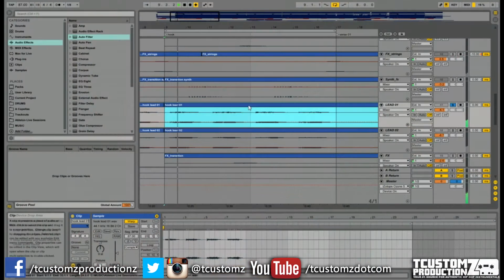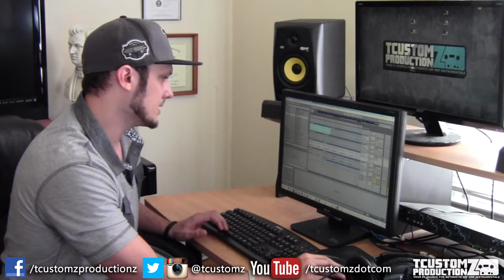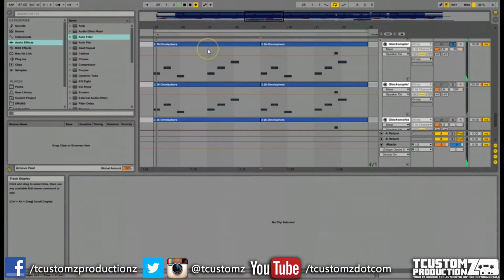Beat Breakdown: Making of Ridin' Music (Part 2) | Ableton Live, Hip Hop R&B Instrumental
A step-by-step breakdown of Hip Hop / R&B instrumental "Ridin' Music" (prod. by TCustomz) in Ableton Live (part 2).

**Download the recent TCustomz Beat Tape Vol. 4 release for as low as $1

Submit Your Music to be played LIVE at the next showcase event!